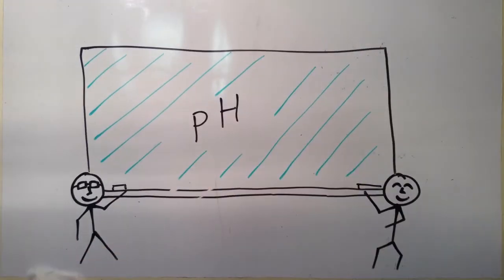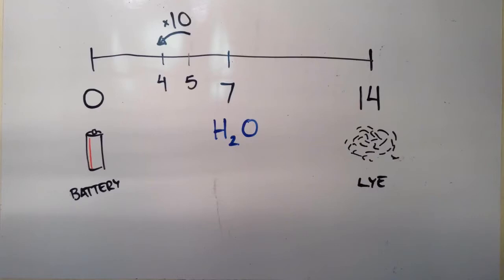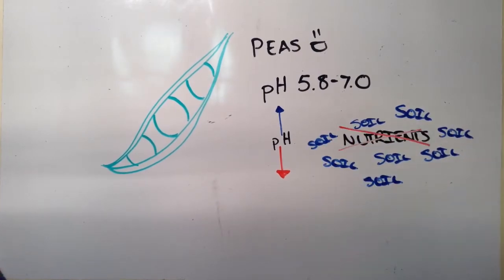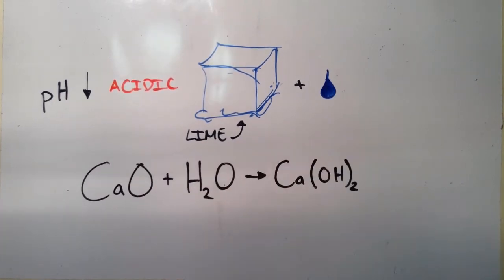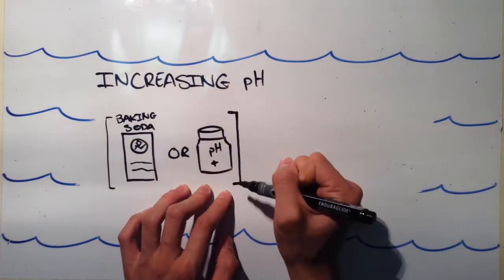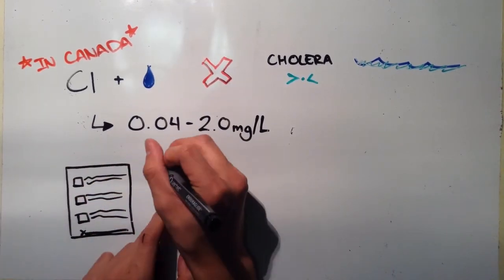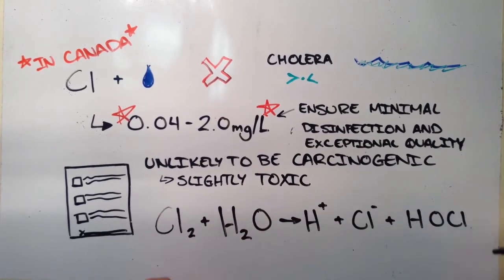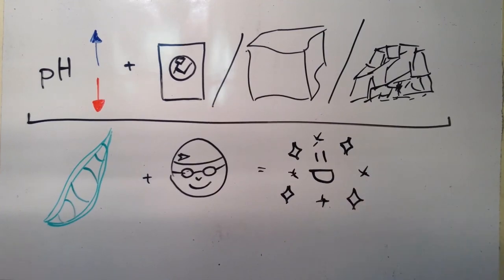Applications of pH